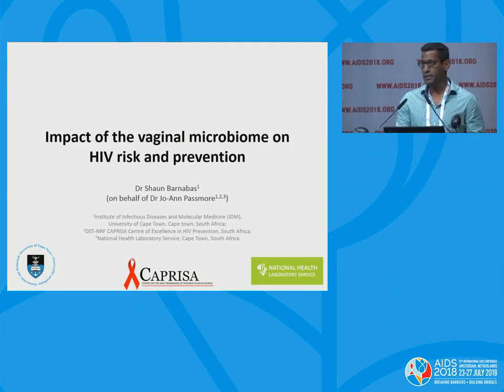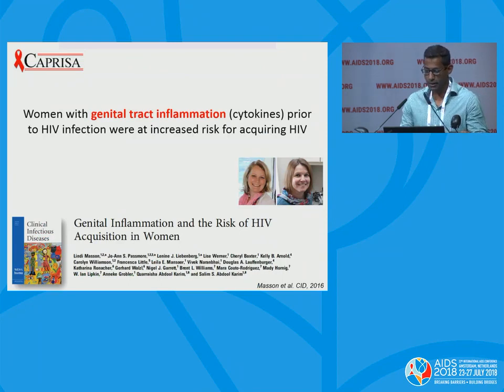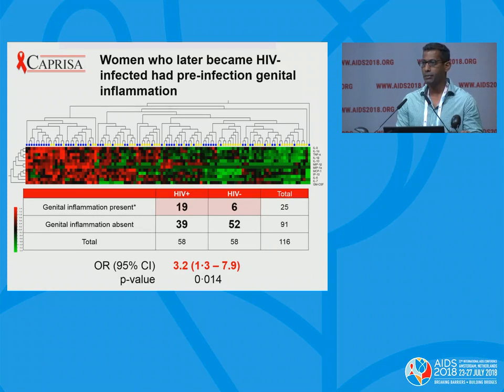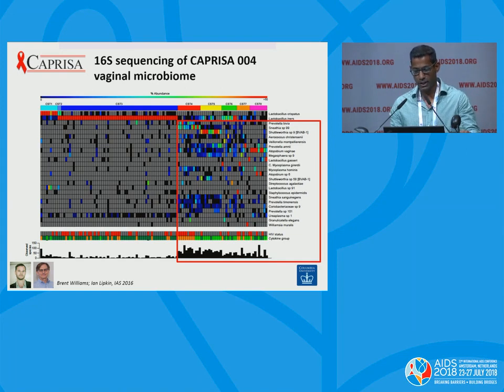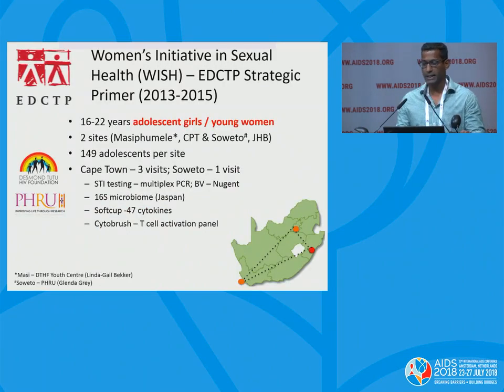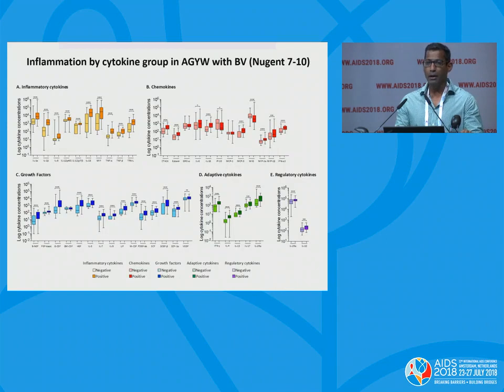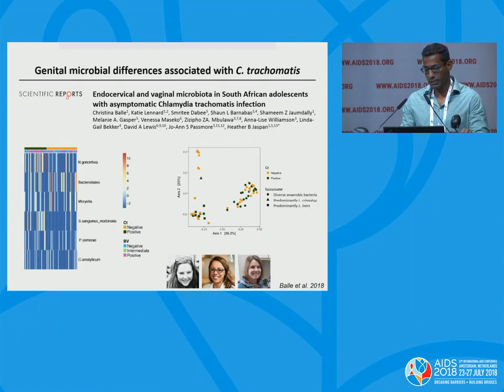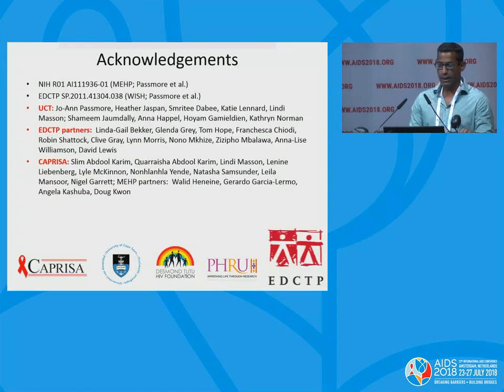Vaginal microbiome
Shaun Barnabas.
Presented at the 22nd International AIDS Conference (AIDS 2018).